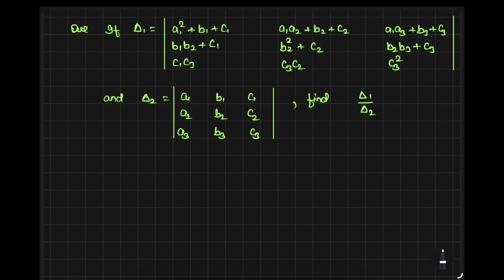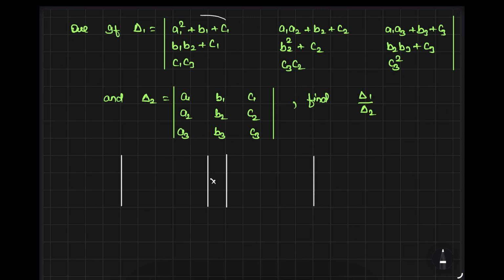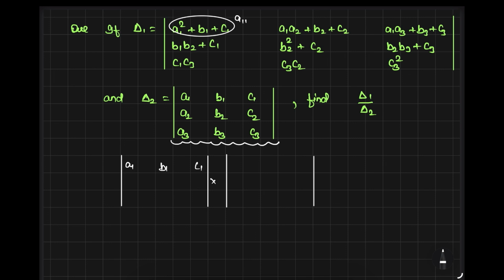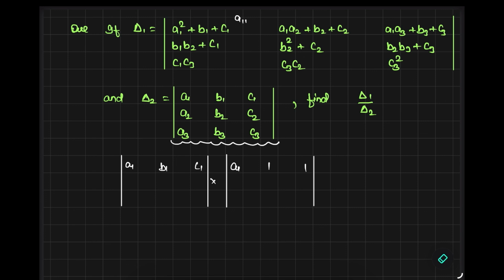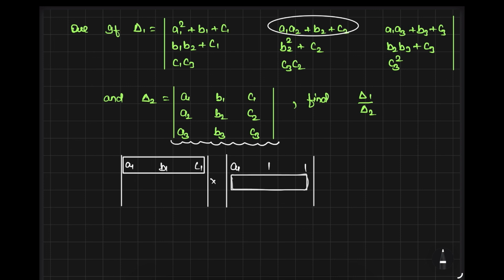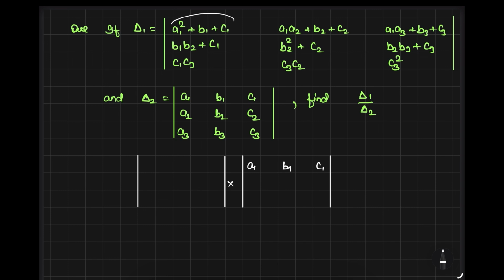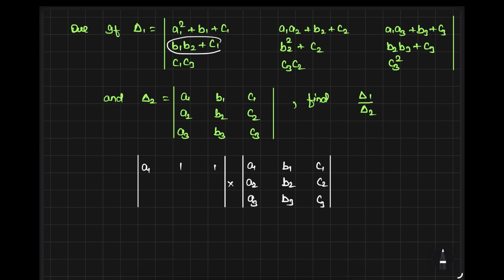E4_If del1=|a1^2+b1+c1 a1a2+b2+c2 a1a3+b3+c3 b1b2+c1 b2^2+c2 b2b3+c3 c1c3 c4c2 c3^2| and del2=